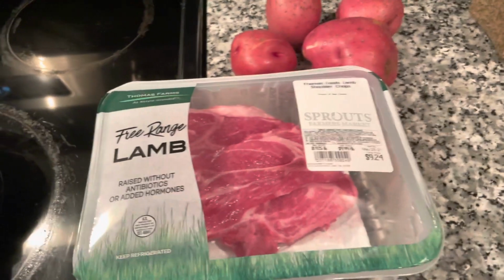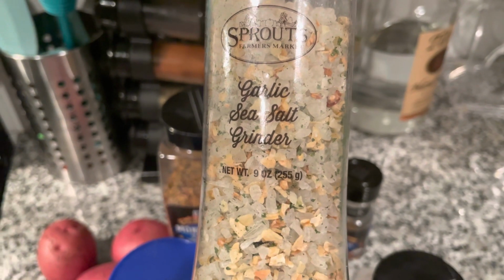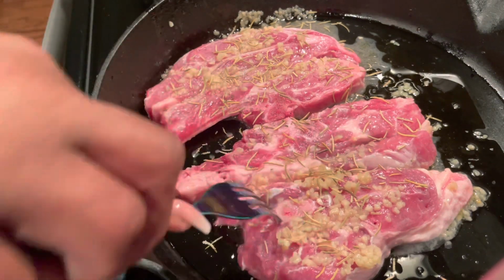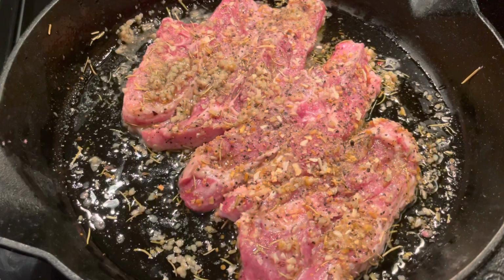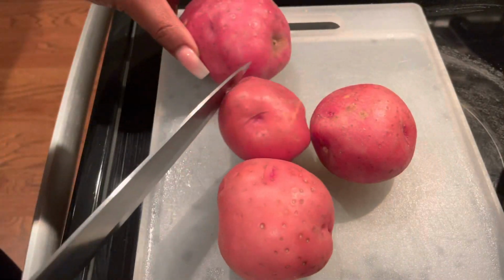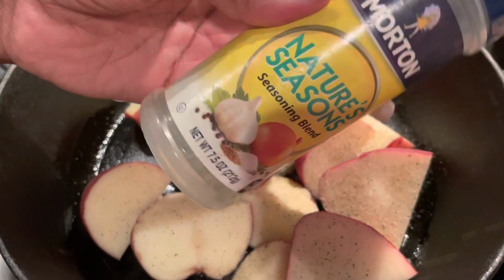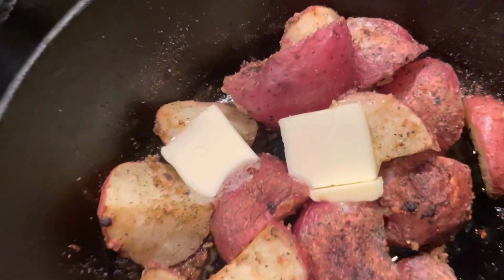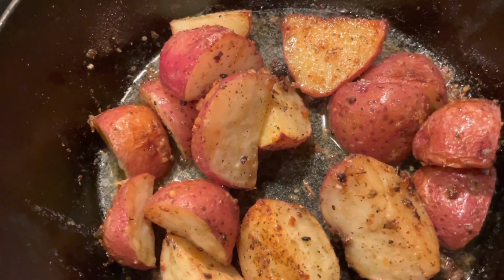Cooking with Dee... Lamb Shoulder Chops